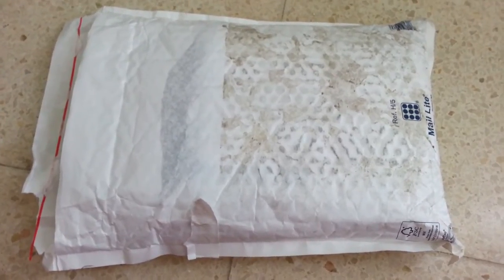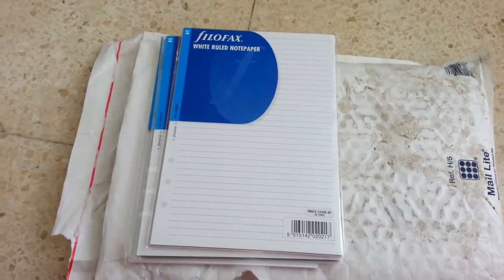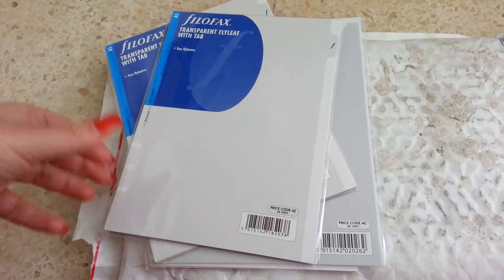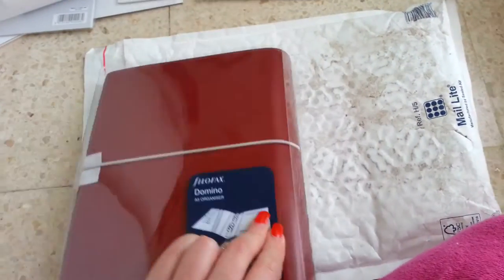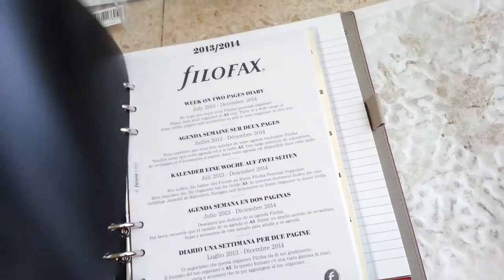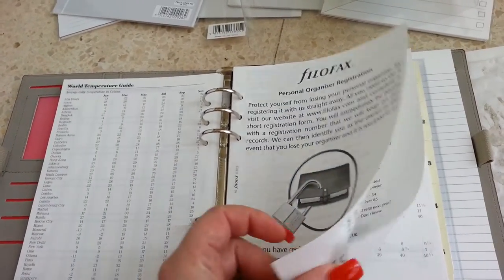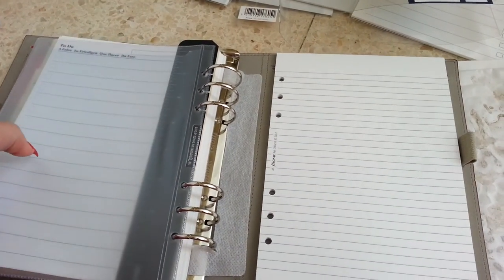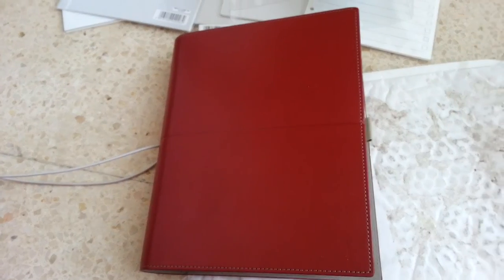Unboxing of Filofax Domino A5 Red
This is a video I have filmed some time ago when I received my Filofax Domino A5 in Red. I did purchase some other products from Filofax to set it up.